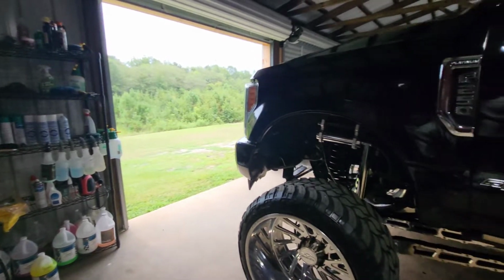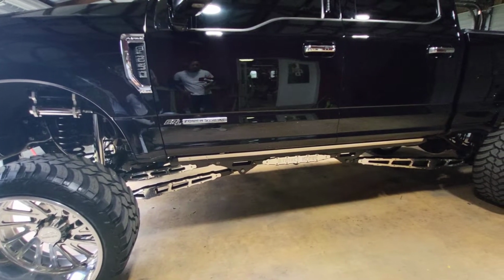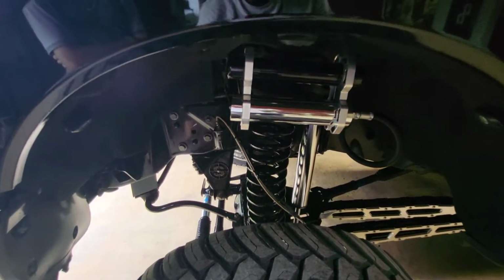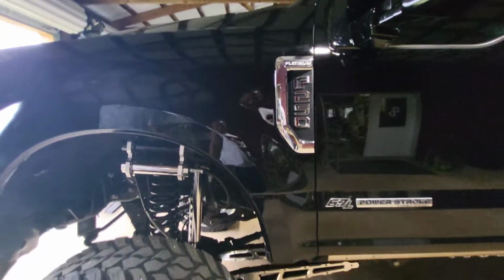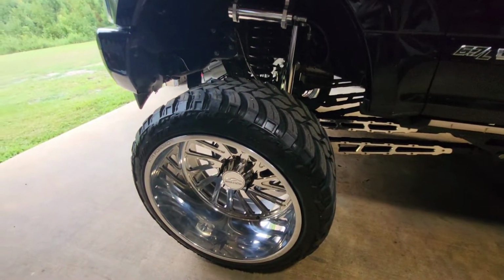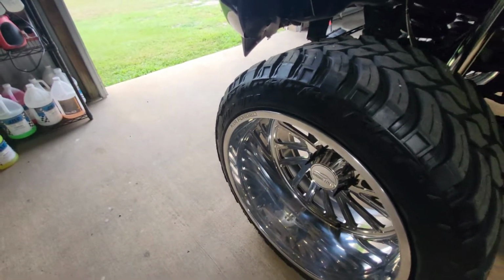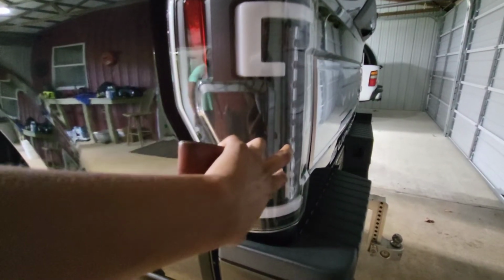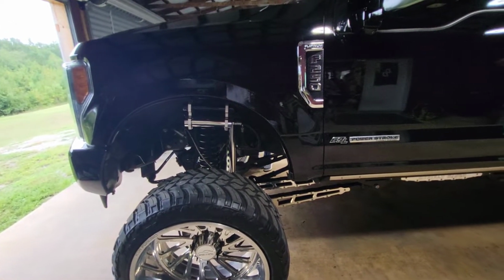2017 Platinum F250 Build Fully Custom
Yall make sure to go follow on Instagram